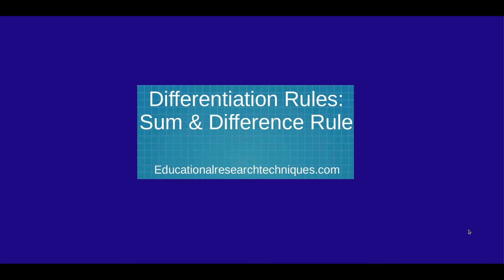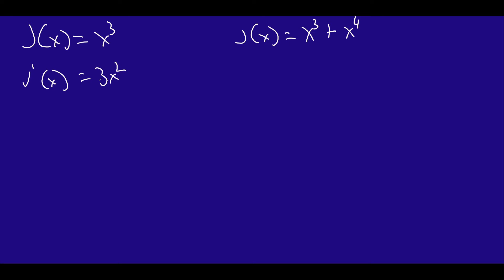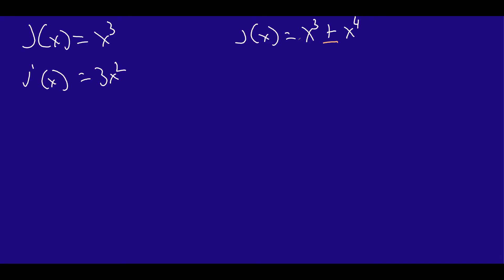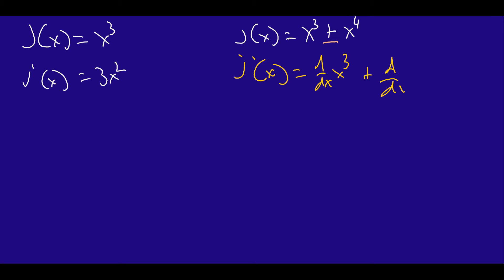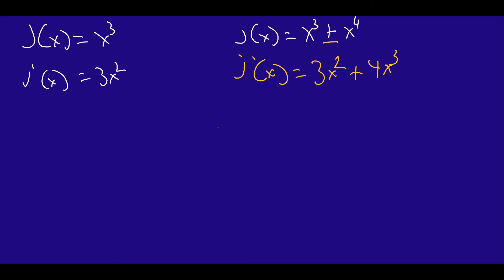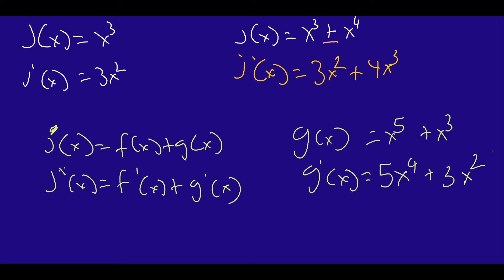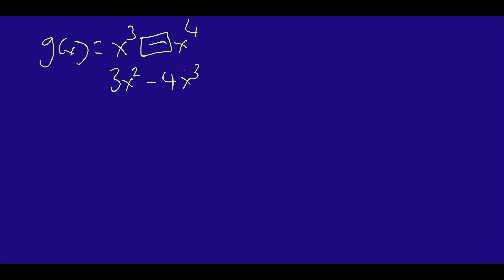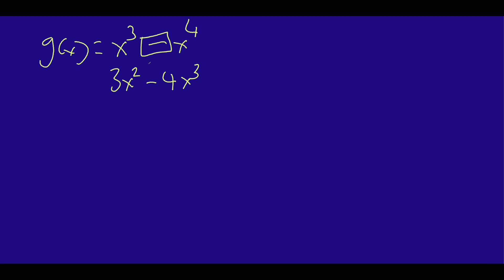Sum & Difference Rules of Derivatives